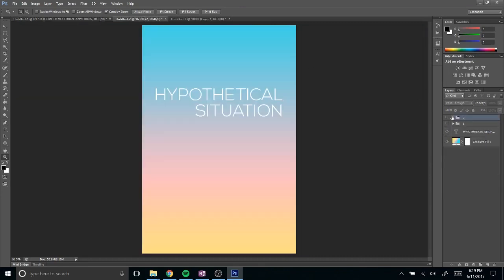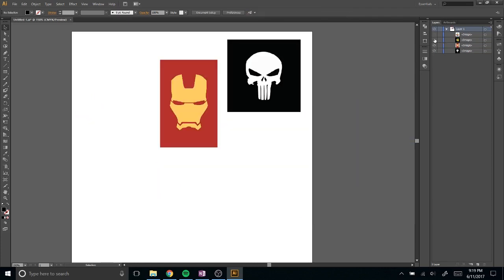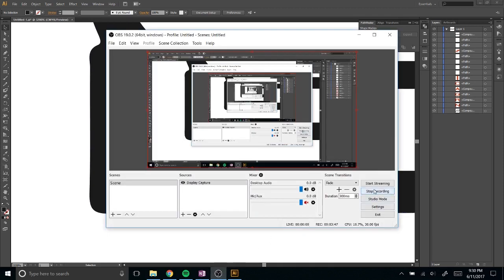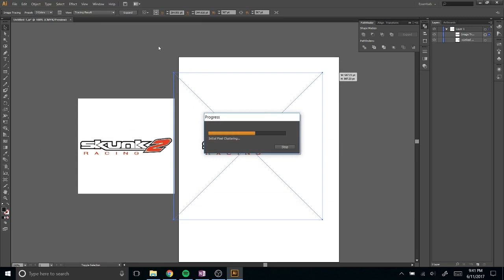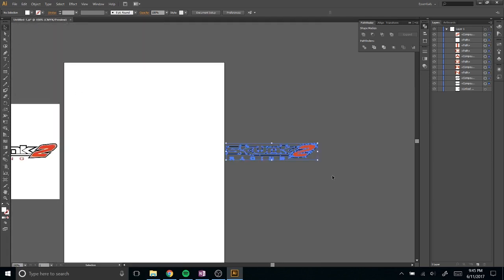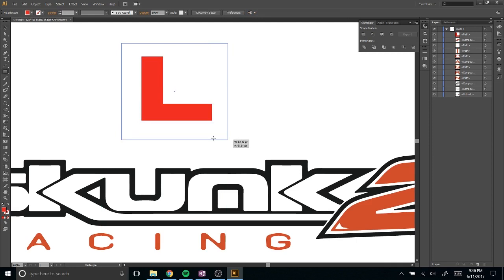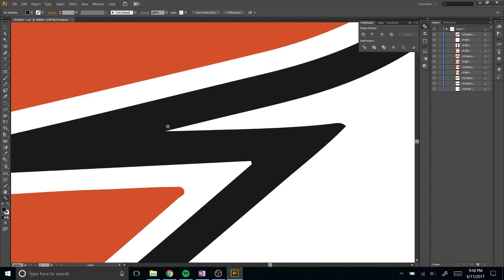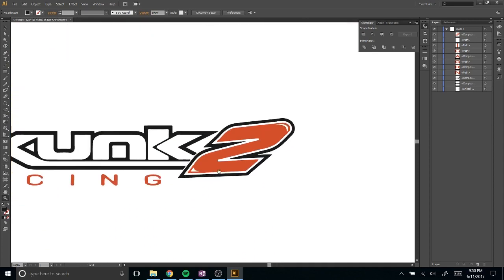HOW TO VECTORIZE ANYTHING - Adobe Illustrator Tutorial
This is for my brother because I told him I'd make a tutorial.